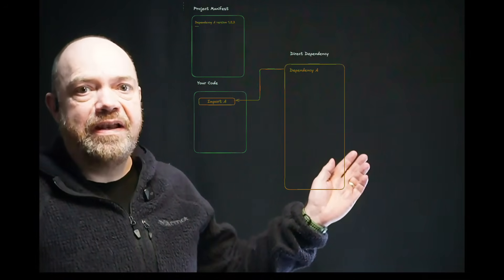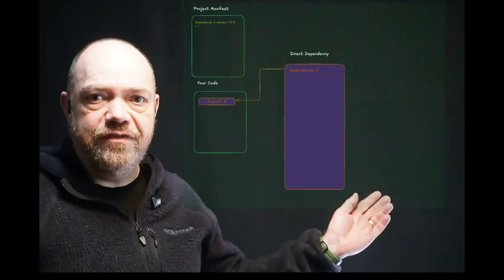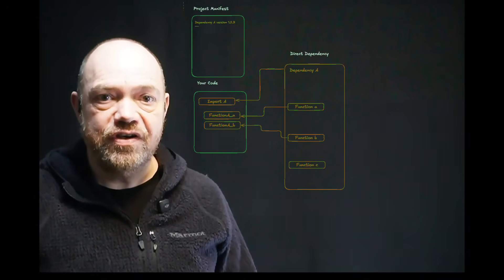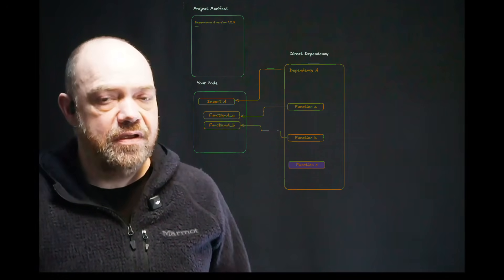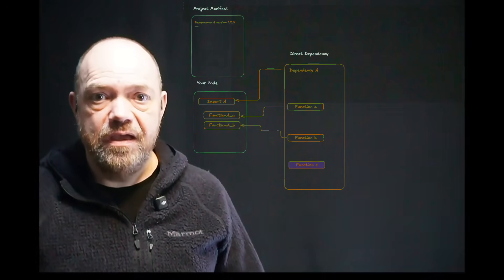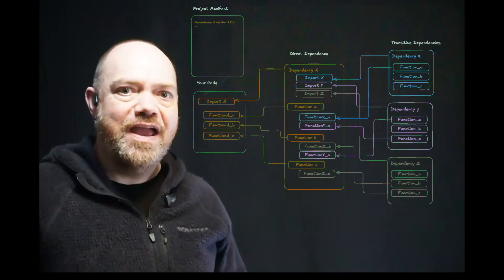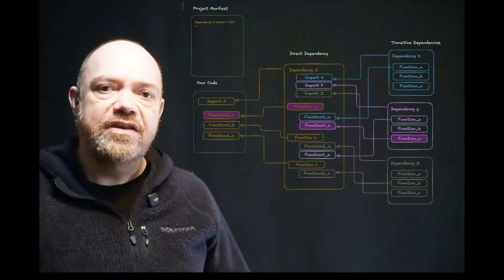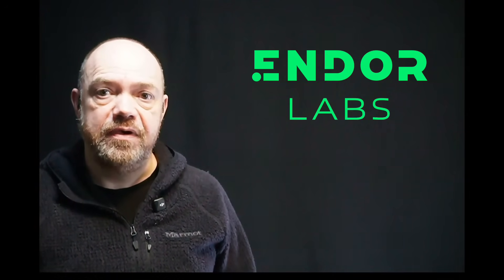Why reachability matters in SCA (and why transitive dependencies are the real risk)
If you’re using Software Composition Analysis, finding vulnerable packages is only half the story. The real question is: can your application actually reach that vulnerable code?